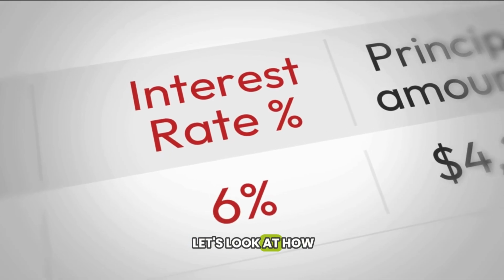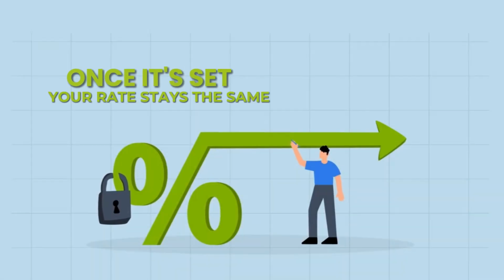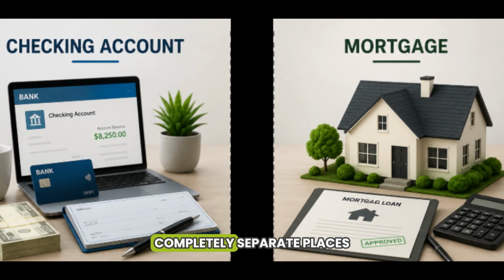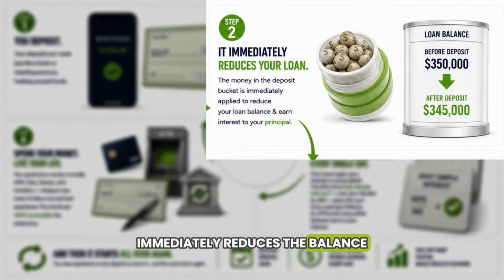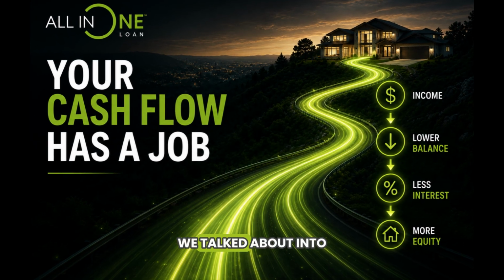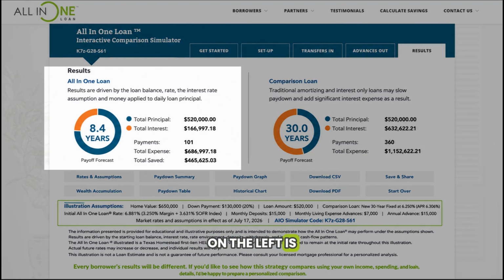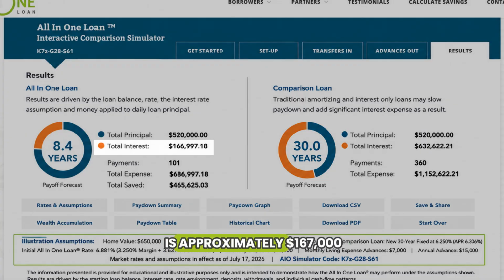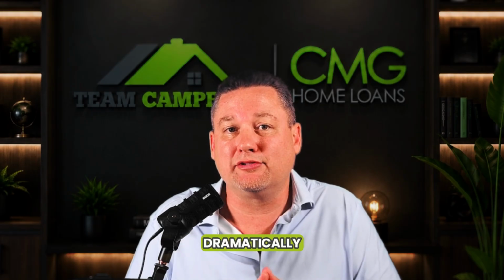All In One Loan®: What’s the Interest Rate? (And Why It’s Only Part of the Story)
The interest rate is only ONE part of the equation. In this video, we break down how The All In One Loan® helps you pay off your mortgage faster by tackling the two variables most homeowners ignore: your loan balance and the time you carry the debt.

With The All In One Loan®, every deposit immediately reduces the balance being charged interest. Your interest is recalculated daily based on that lower balance, so every day your balance stays lower is another day of less interest charged. Do that consistently and you shrink both the balance AND the years you carry the debt, which is where the real savings come from.